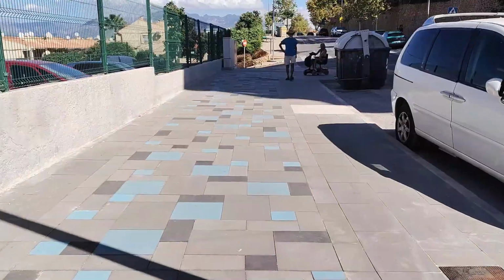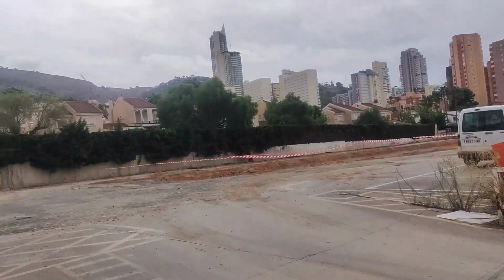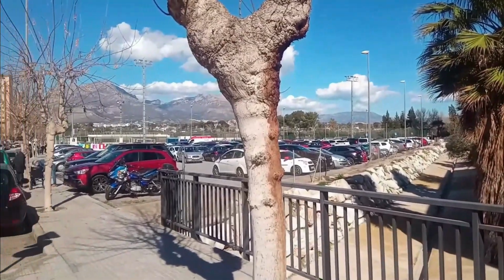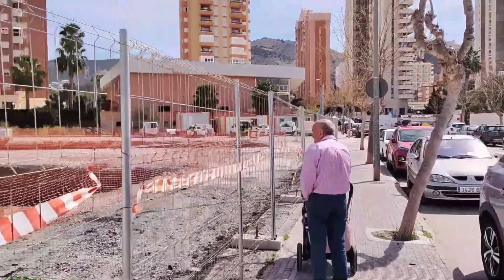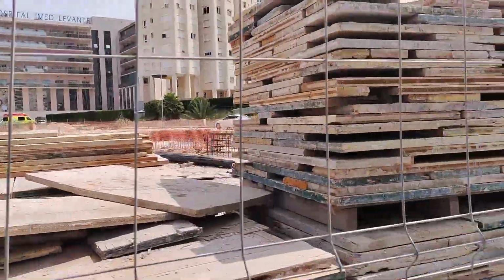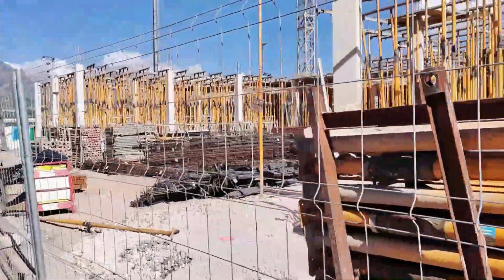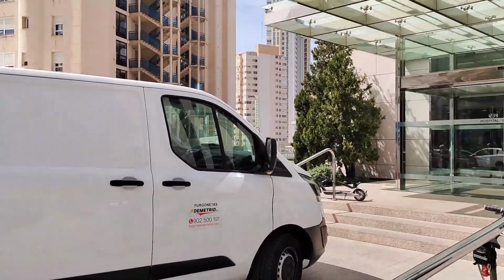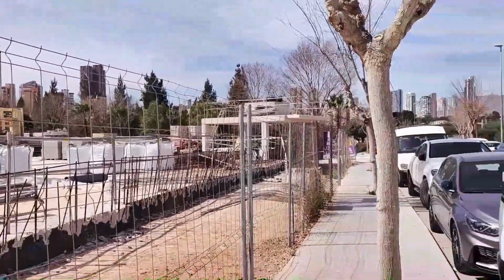Benidorm's Building Work Continues!👷🏼‍♂️🛑🚧LIDL FINALLY BEGINS!😮💯👍🏻 Plus Lots More UPDATES!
This vlog brings you an updated at some of Benidorm's current building work, and much more - including the brand new Lidl, and its opening groundworks, plus showing you all with the renovation work that is still going on in these Summer months!